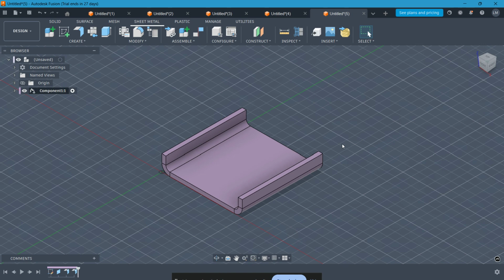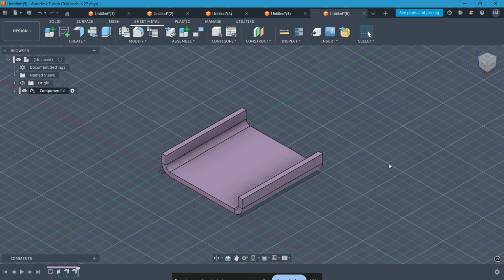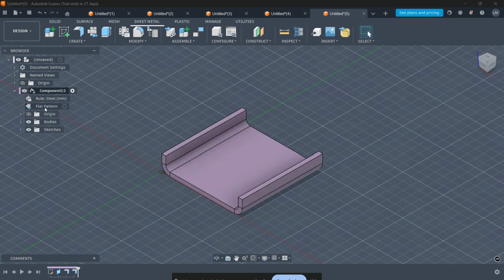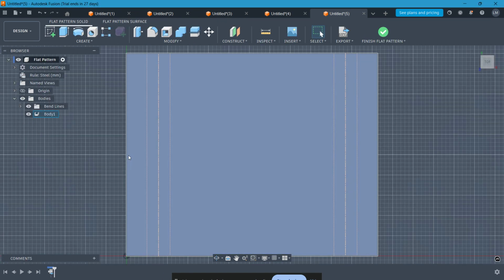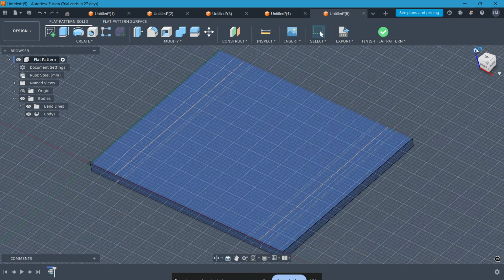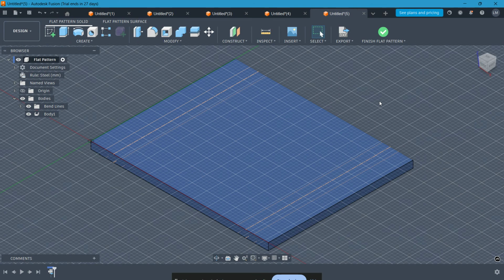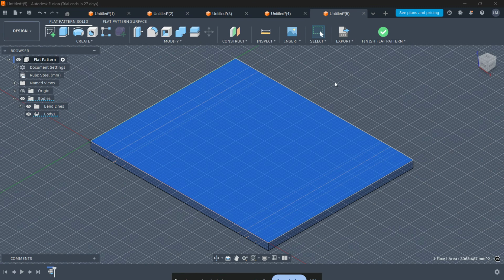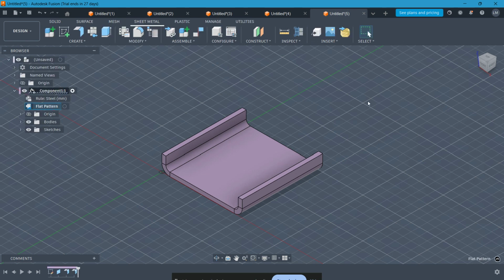How To Edit Flat Patterns In Fusion 360 (2026 Easy Guide)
Master the sheet metal workspace by learning how to properly activate and edit flat patterns in Fusion 360. This tutorial covers everything from opening the unfolded view to applying specialized manufacturing features.

Timestamps
0:00 Introduction to Flat Patterns
0:43 Locating the Browser Component
1:24 Activating and Editing the View
2:03 Making Changes and Adding Features
2:48 Finishing and Returning to Folded Model